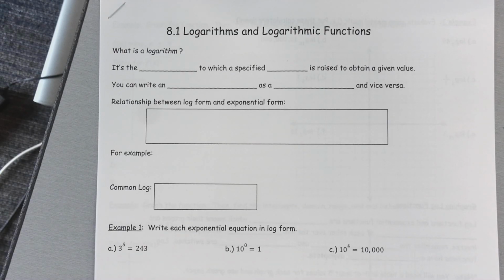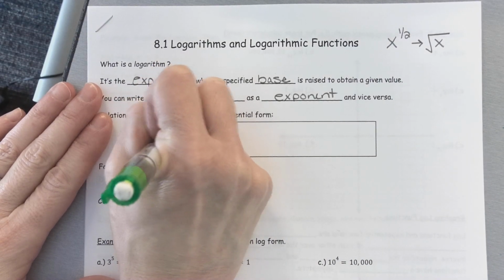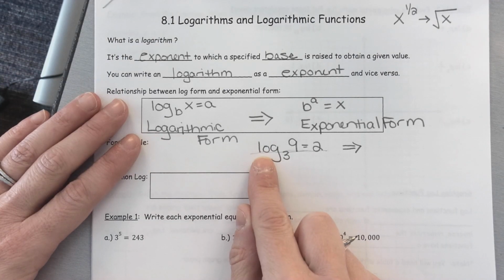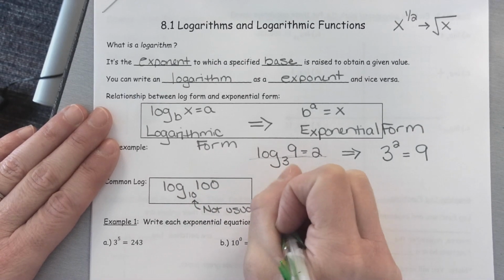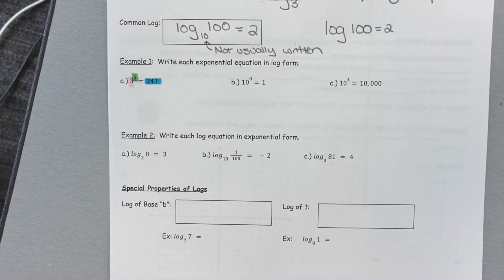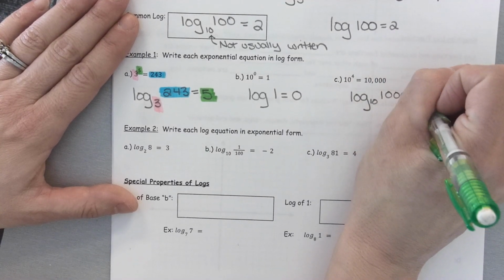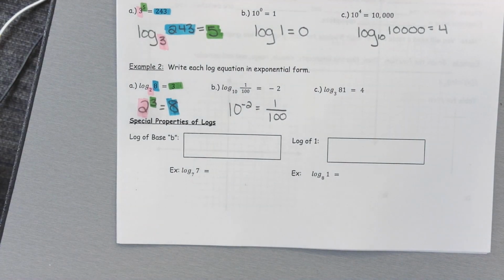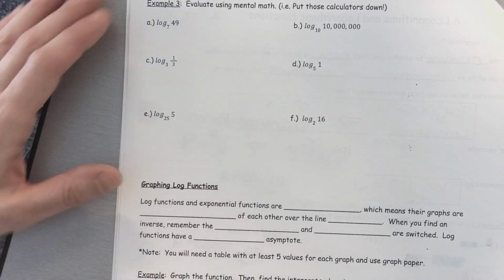8.1 Notes Day #1